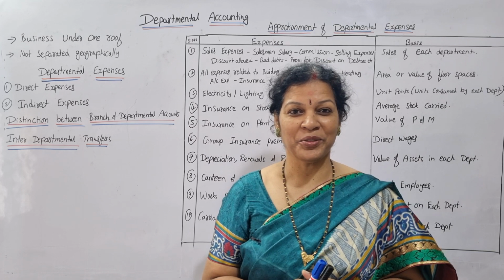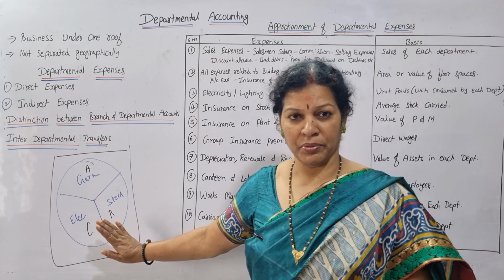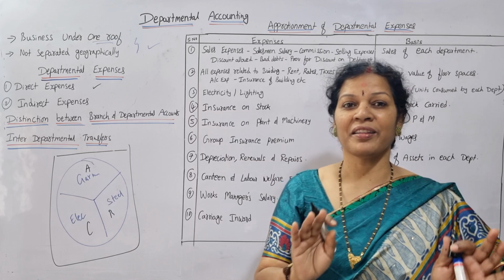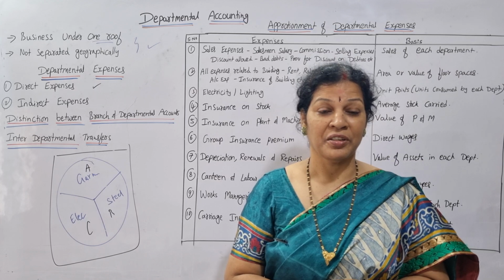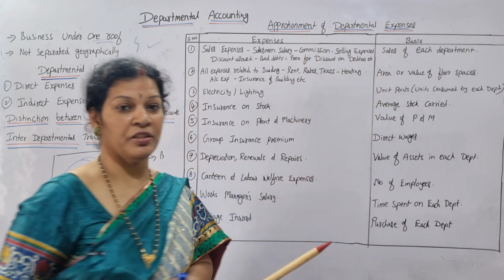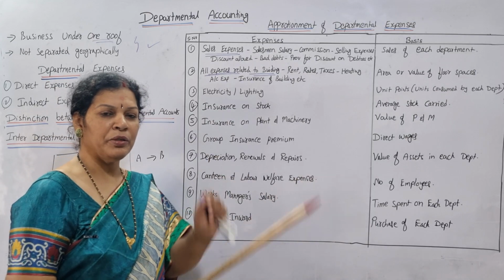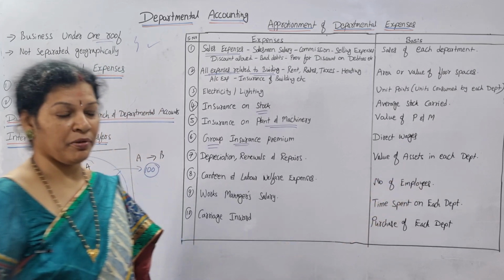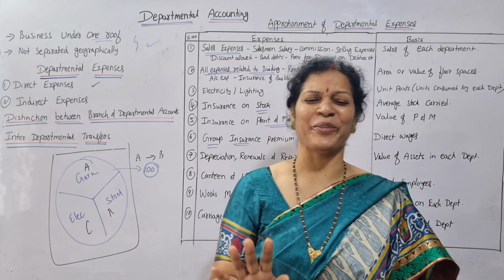1. Departmental Accounts - Introduction in English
Dear students,

1. Financial Accountancy – Part : 1 &2
2.  MEFA/ BEFA (Managerial Economics & Financial Analysis) for Engineering Students
3. Business Law
4. Statistics:  Part – 1 & 2
5. Financial Management
6. Partnership Accounts
7. Business Economics/ Managerial Economics
8. Basic Introduction Chapter of Financial Accountancy
9. Bank Reconciliation Statement
10. Final Accounts
11. Depreciation
12. Rectification of Errors
13. Business Organization & Management (BOM)
14. Career Options
15. Company Law
16. Bills of Exchange
17. Non – Trading Accounts
18. Recommended Text Books For Commerce & Management Subjects:
19. Consignment Accounts
20. Joint Venture Accounts
21.  BCRW (Business Communication & Report Writing)
22. Advanced Accounting ( Valuation of Goodwill & Shares)
23.  Managerial Accounting:
24. Different Subjects & it’s video links:
25.Self Balancing System Accounts:
26. Different Subjects & it’s Video Links:
27. Principles of Management
28. Branch Accounts:
29. Auditing
30. Research Methodology
31. Single Entry/ Accounts from Incomplete Records
32. Income Tax – 1
33. Cost Accounting
34. Management Accounting
35. Royalty Accounts:
36. Commerce Subject 12th Class:
37. Advanced Corporate Accounting
38. Marketing Management
39. Advanced Aspects of Income Tax
40. Human Resource Management
41. Accounting Standards
42. Hire Purchase Accounts
43. Departmental Accounts